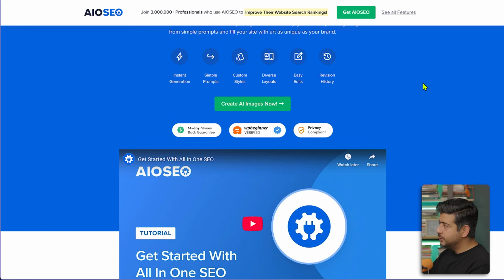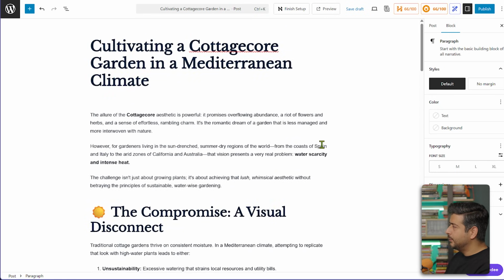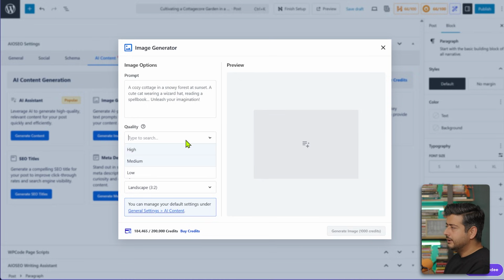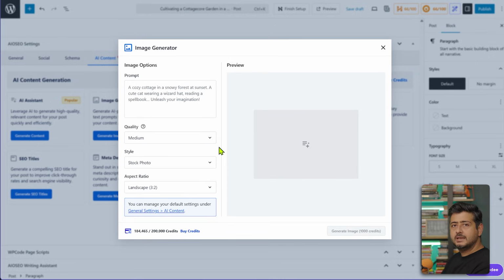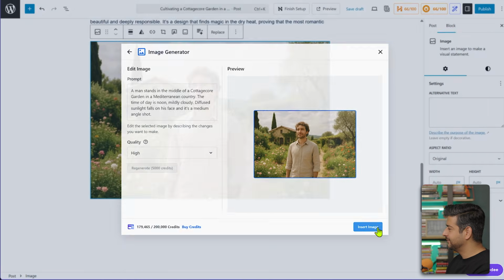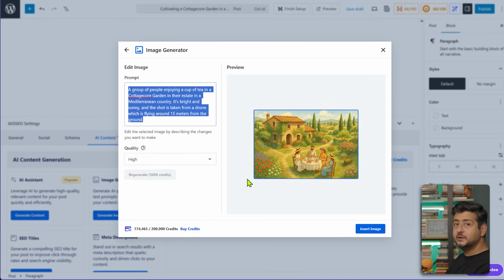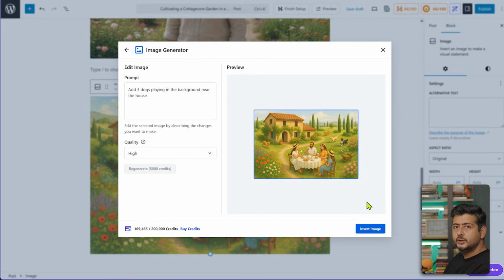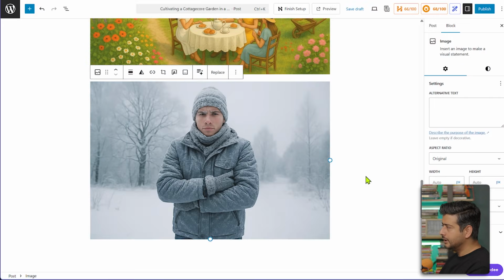Stop Paying for Stock Images Generate Instantly in WordPress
In this video, we’re looking at a major workflow shift for creators and bloggers. For years, the process was always the same: open a new tab, find an AI generator, prompt, download, go back to your site, and upload.

Those days are over.

We’re diving into a new way to generate high-quality, custom imagery directly where you write. No more context switching, no more extra subscriptions, and no more "tab clutter." Whether you're building a landing page or a blog post, the bridge between the idea and the image has finally disappeared.

In this video, you’ll see:

How to keep your creative momentum by staying in one dashboard.
Generating professional visuals without the "save as" and "upload" dance.
How this integrated AI is changing the speed of content creation.

🟠 Links 🟠

⌛Time Stamps⌛

🚀 Top Resources 🚀